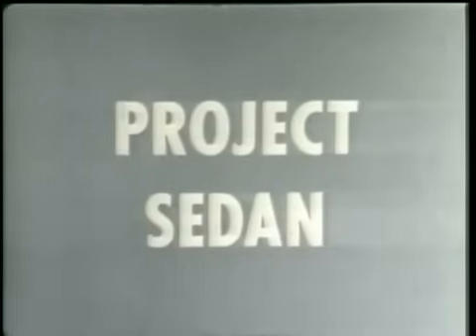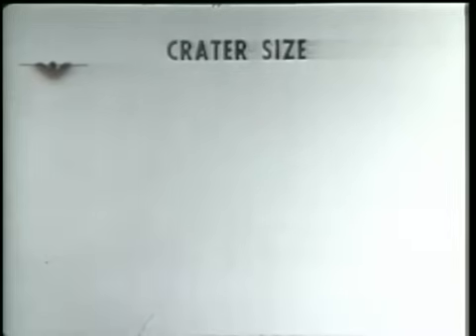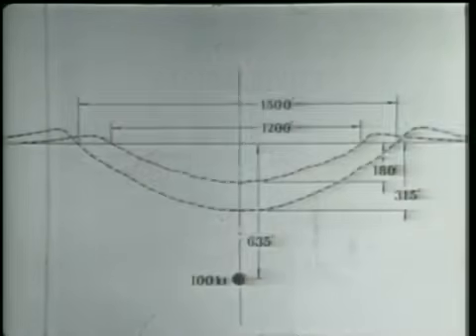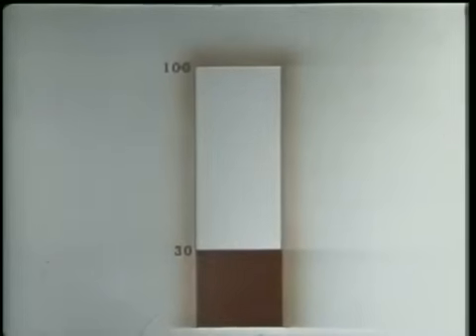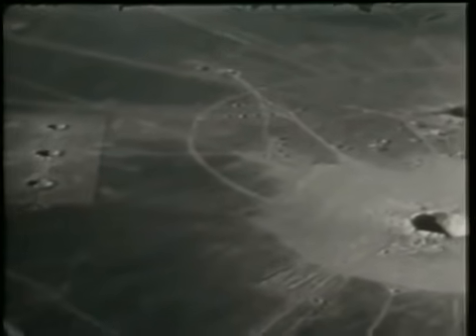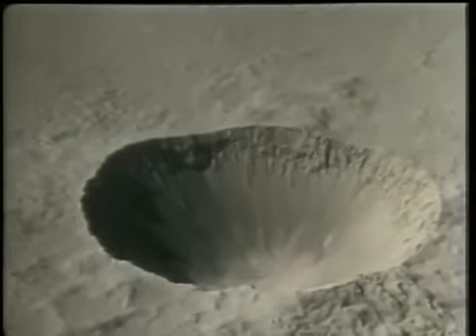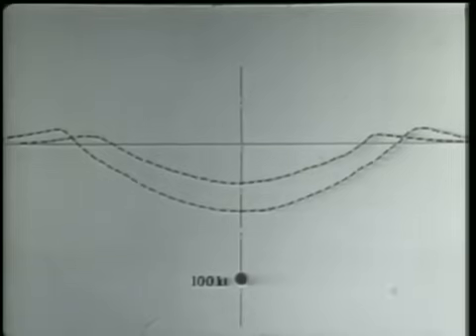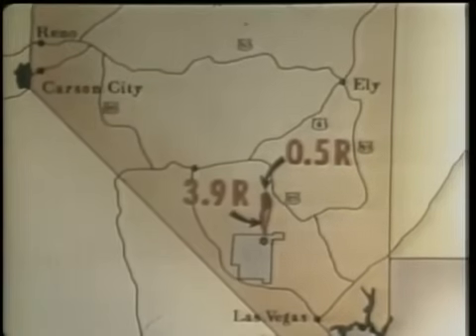Project Sedan Nuclear Test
Project Sedan, a Plowshare Program test, that promoted the application of nuclear explosives to develop peaceful uses for atomic energy, was conducted at the Nevada Test Site on July 6, 1962.
This cratering explosion, with a yield of 104 kilotons, displaced 12 million tons of earth and formed a 1,280-foot-diameter by 320-foot-deep crater in the desert floor, releasing seismic energy equivalent to 4.75 on the Richter Scale. The purpose of the Sedan explosion was to determine if nuclear devices could be used as cratering or earth moving mechanisms.

Project Sedan by United States. Department of Energy. National Nuclear Security Administration.

0800030 - PROJECT SEDAN